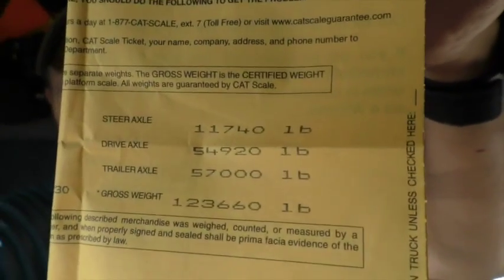HEAVY HAUL TV: Episode 216; 7/22/2015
Trucking from ON to IN with a 76,000 LB machine